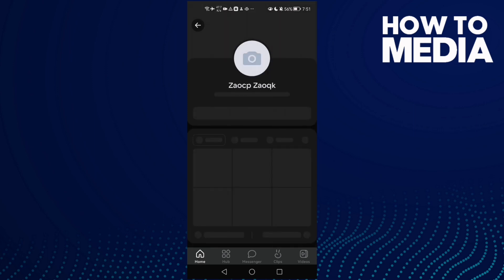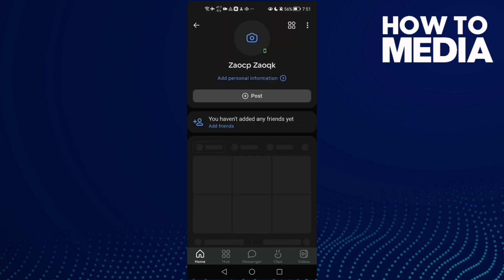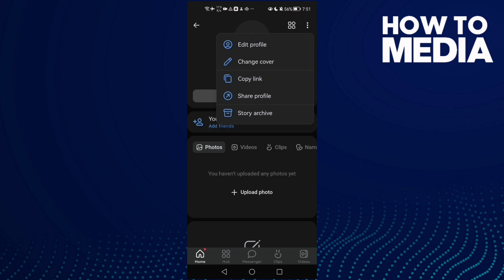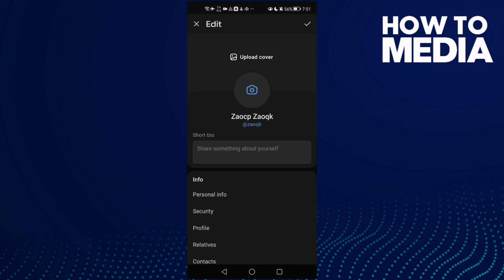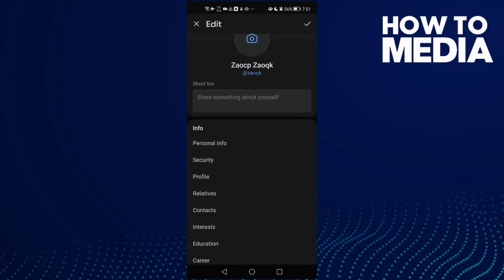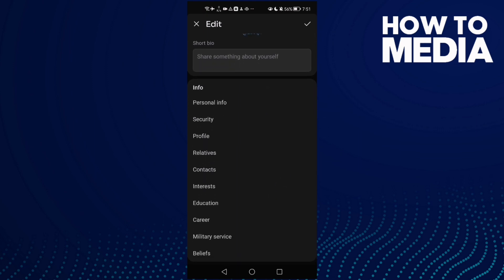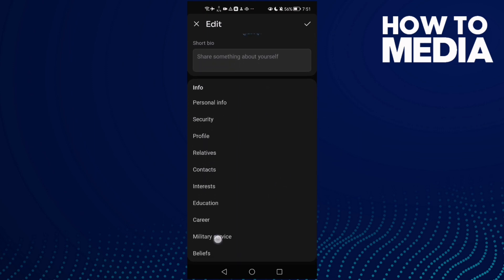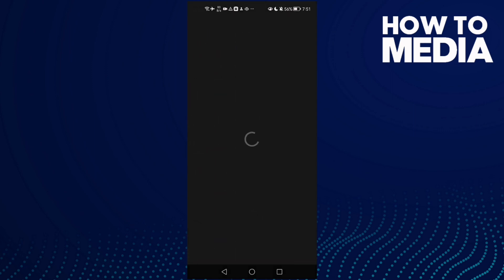How to Find Military Service Settings on VK app on Android or iphone IOS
in this video we discuss :